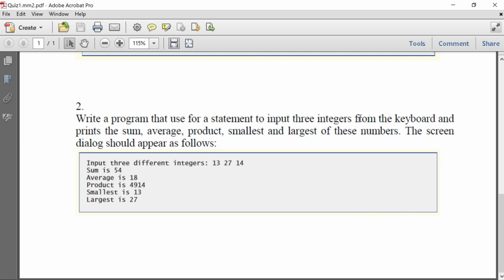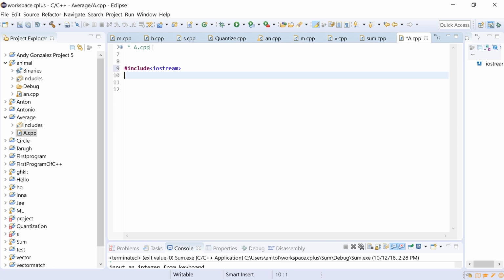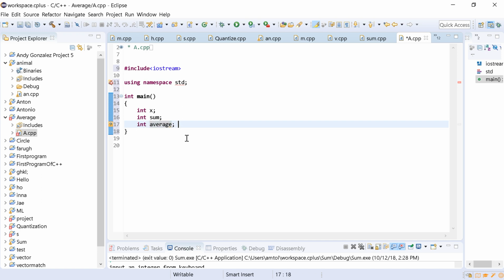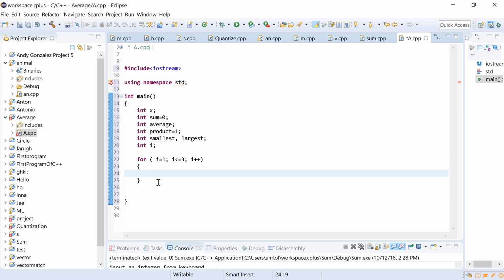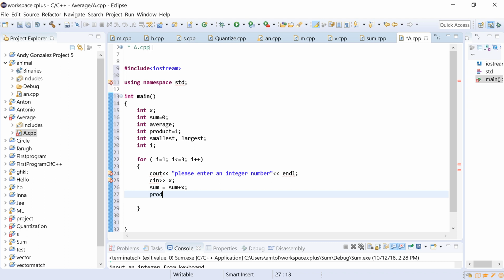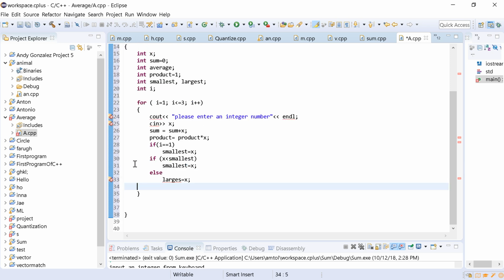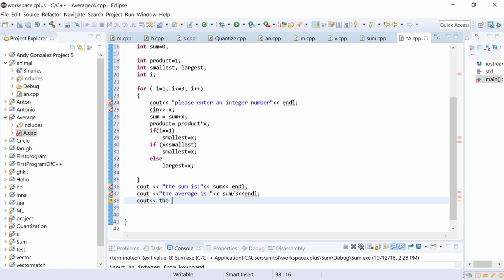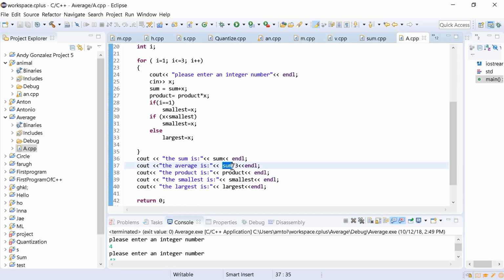How to find sum,average,largest,smallest with C++